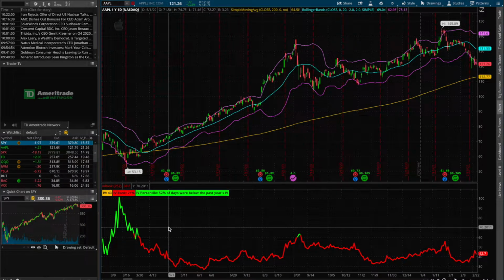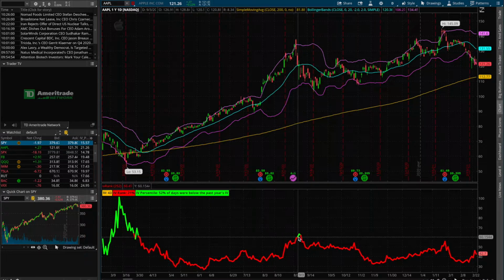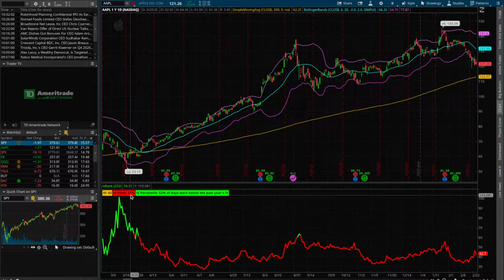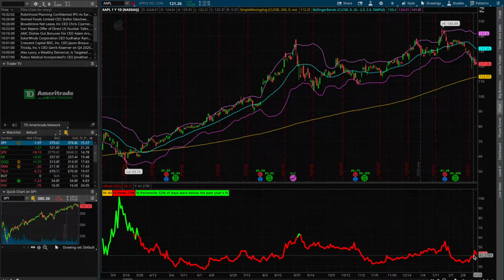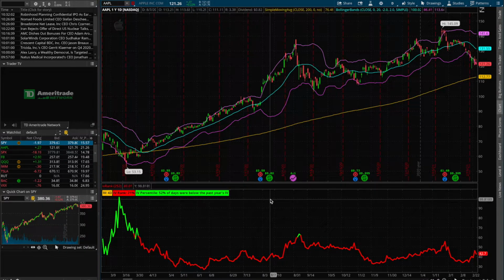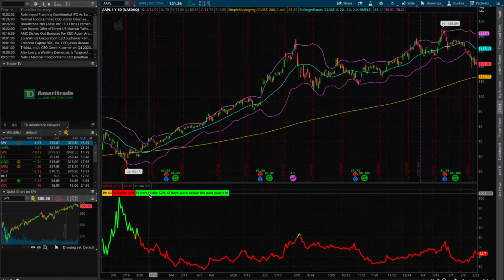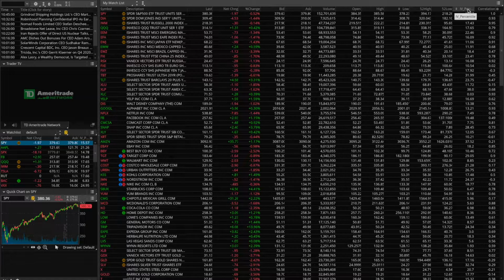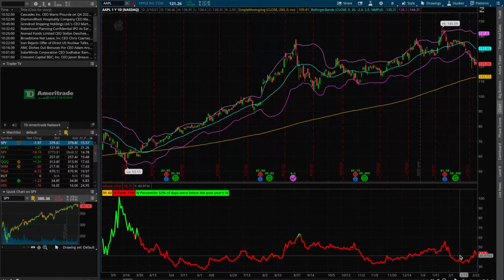Options Trading Concepts Explained: IV RANK vs IV PERCENTILE (What Are They & Which Should You Use?)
Option selling revolves predominantly around Implied Volatility. Specifically, stocks or ETFs with HIGH implied volatility levels relative to the past make for great trading opportunities. But how do you know if the implied volatility is actually high? That's where IV Rank and IV Percentile come into play. Join me in this video as I explain in great detail how to use these two implied volatility indicators, compare and contrast them, and provide my recommendation as to which you should be using (or perhaps both!).